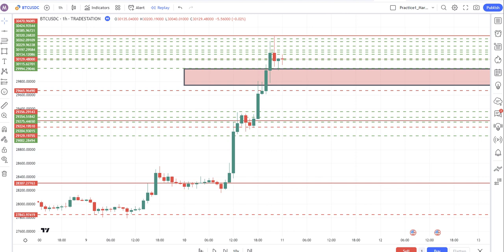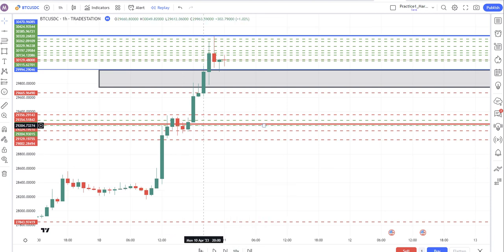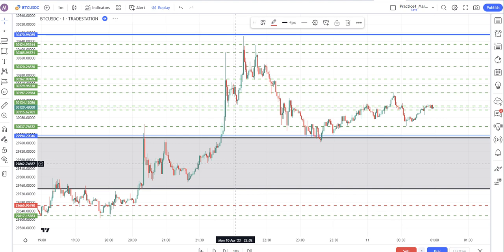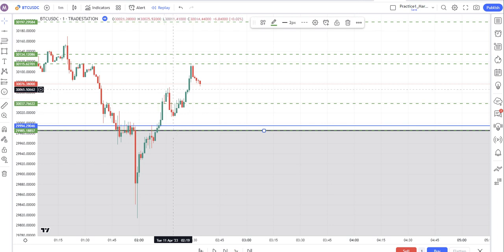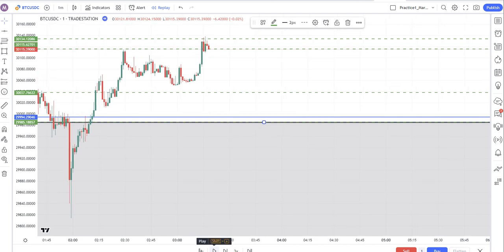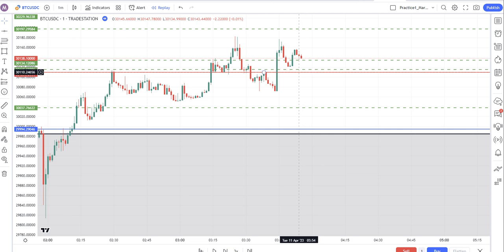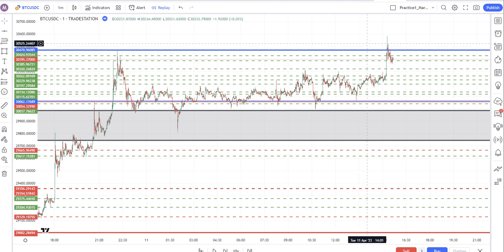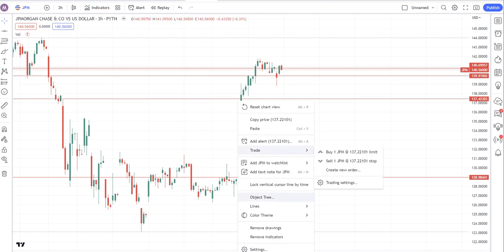How I traded Bitcoin ( BTC trade replay)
In this trade, we bought the BTC/USDC pair
I focus on small consistent profits.
trading is all about priceaction marketstructure orderflow supplyanddemand supplyanddemand, I also use Institutional trading and smc institutionaltradingconcept can give you a better Edge in the market .

As you learn to trade, focus on simple price action strategies.

One rule of Thumb. Never Chase a Stock or any security in the market. Always wait for the price to come to your zone.

TradingView is the best App for charting: use my link and get started: